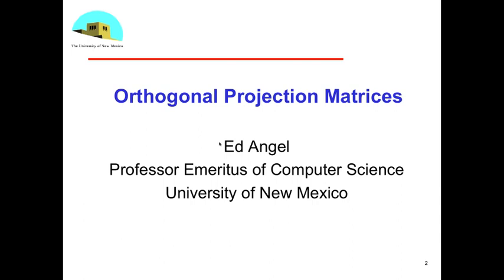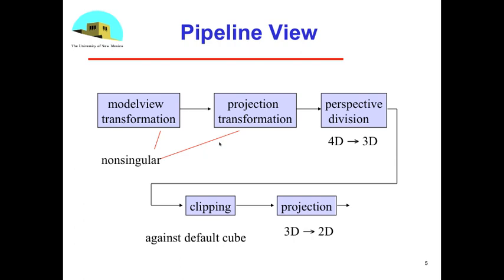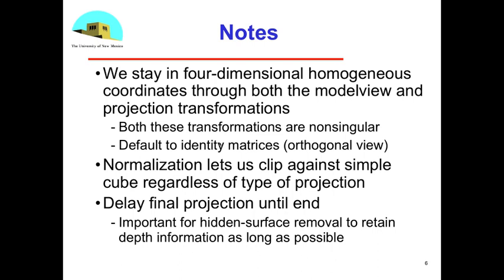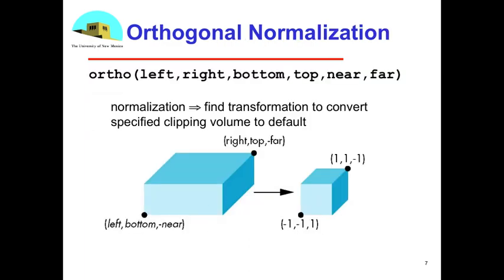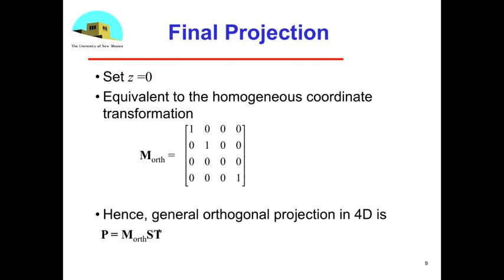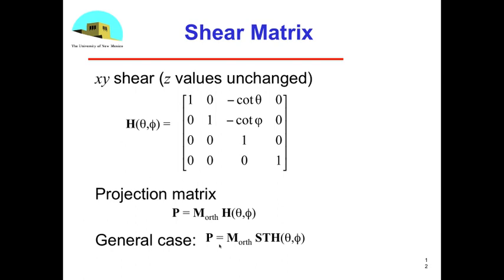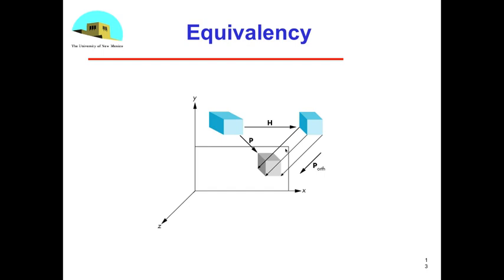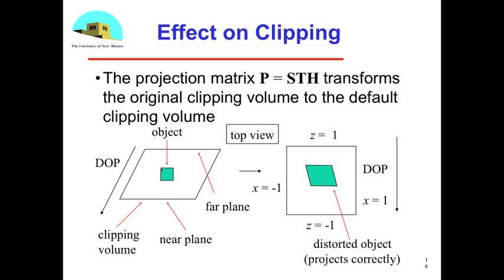Orthogonal Projection Matrice, Interactive Computer Graphics, A Top-Down Approach with WebGL, 7th Ed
Week 7 Day 1 - Orthogonal Projection Matrices
Interactive Computer Graphics, A Top-Down Approach with WebGL, 7th Ed
Ed Angel
Professor of Emeritus of Computer Science
University of New Mexico